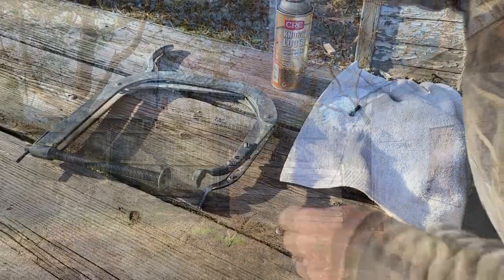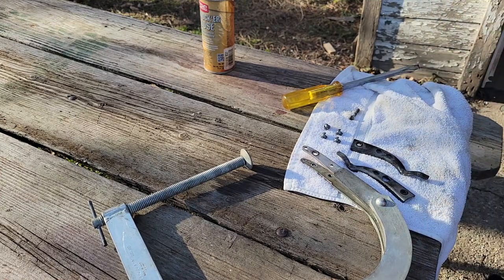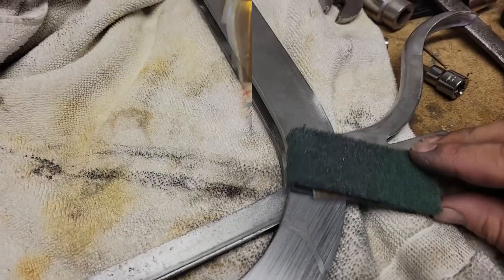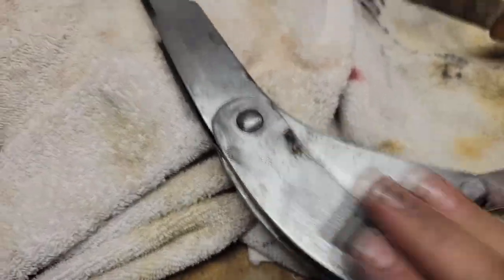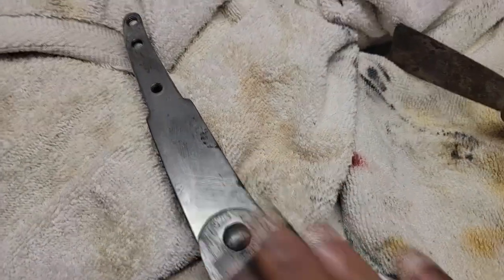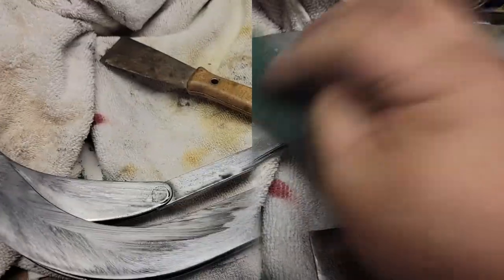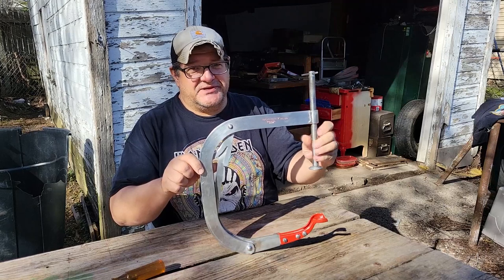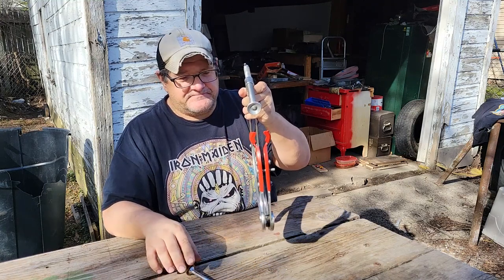Bonney RC110 "C" Clamp Universal Type Valve Lifter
Thank You Rick Hammar!
Sit back and relax as we transform this "C" clamp into a cool treasure!